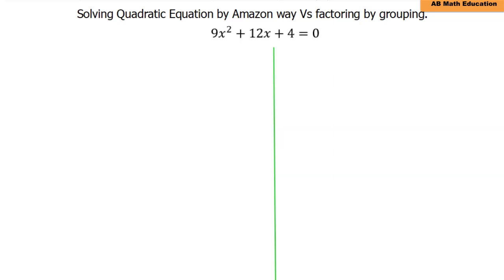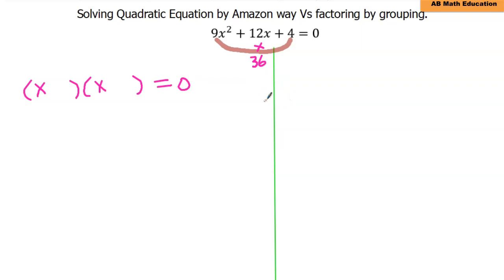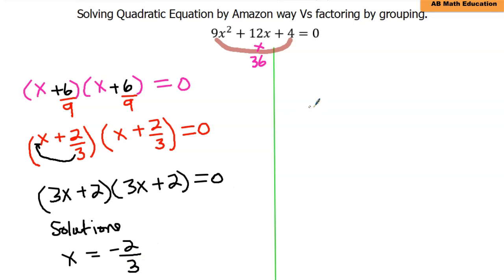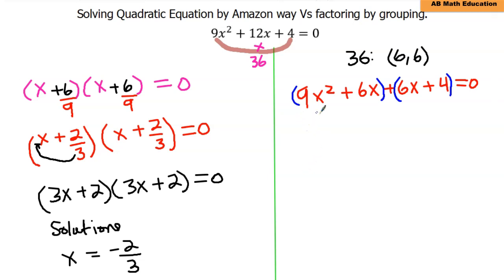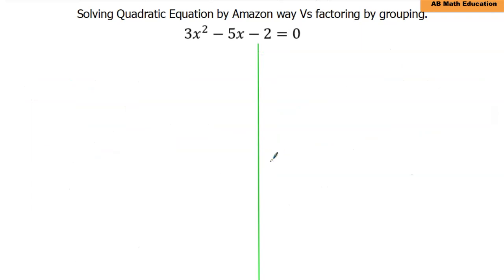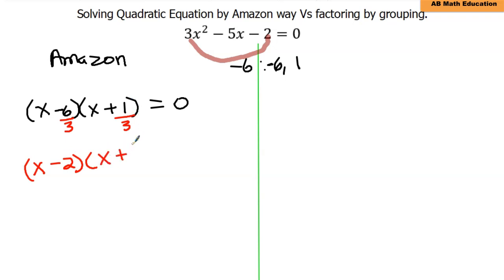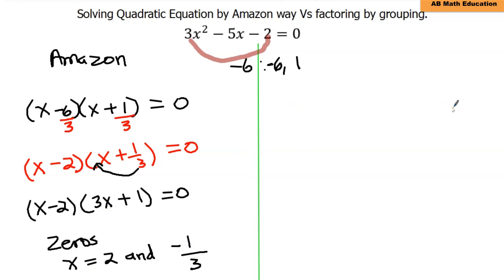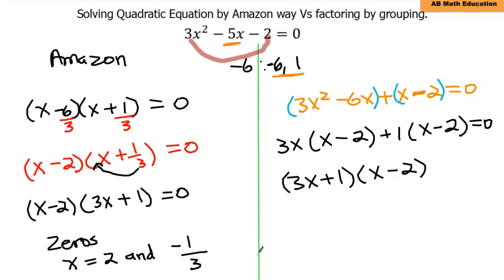Fastest Factoring vs Factoring by Grouping||SAT/ACT Prep Quadratic Equations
Grouping factoring and other fastest factoring approach to solving quadratic equations were taught in this lesson video.
Chapters
0:00 Introduction
0:35 Question 1
4:52 Question 2